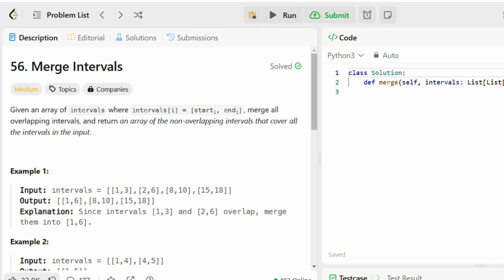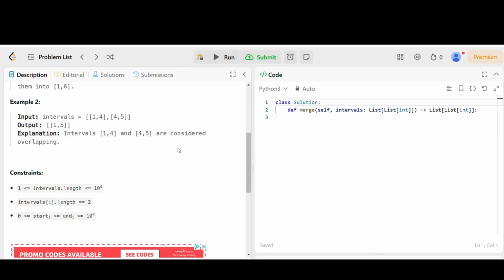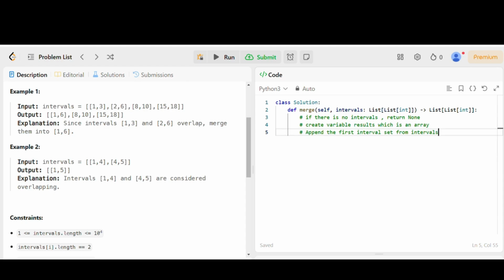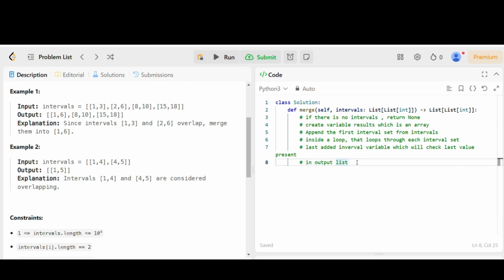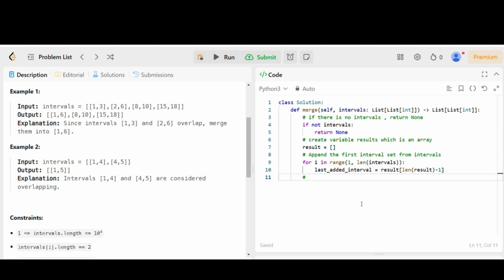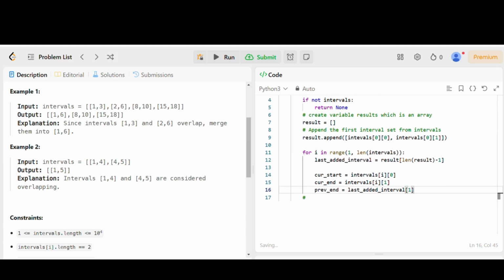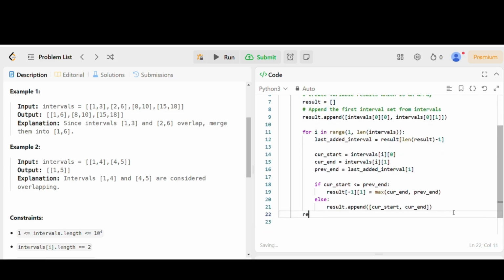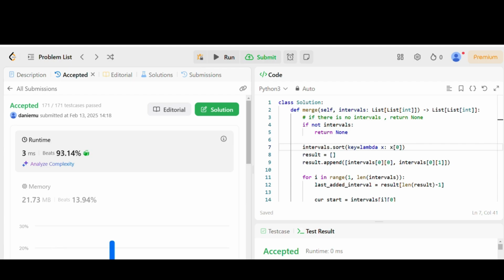Merge Intervals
This video explains how to solve the Merge intervals problem.